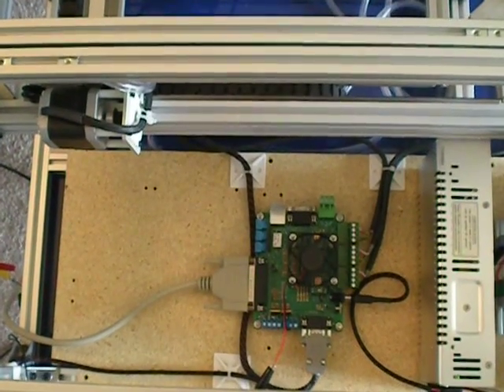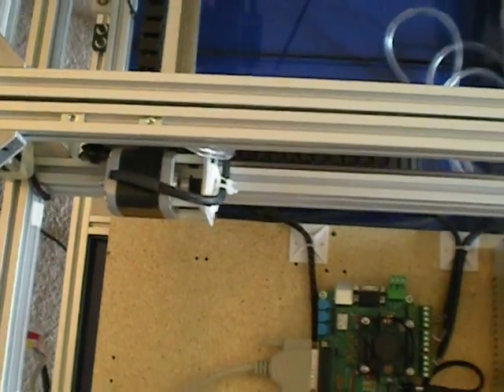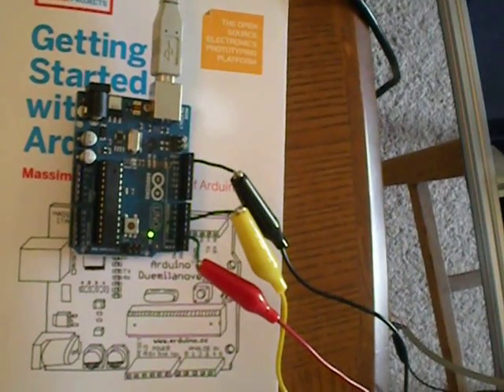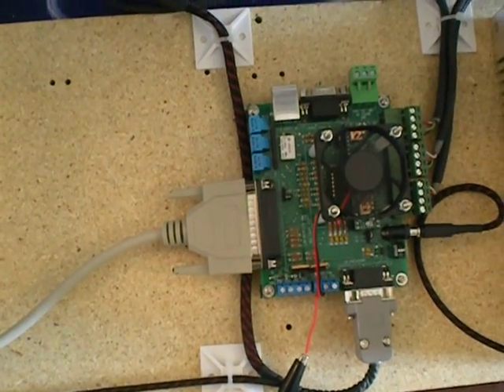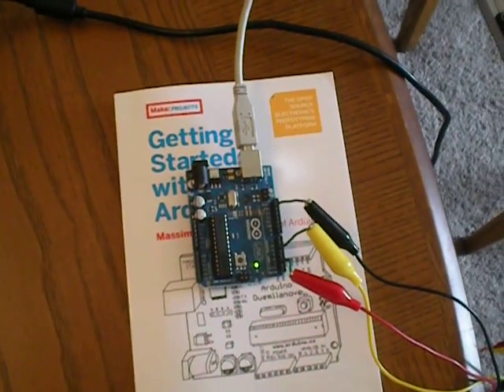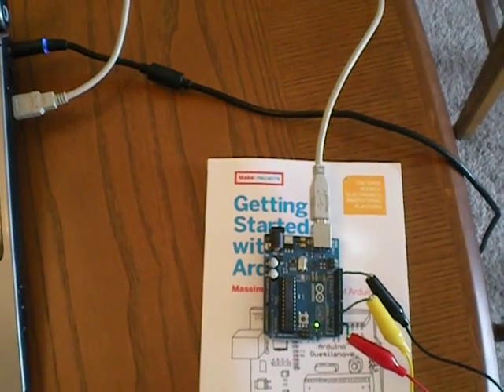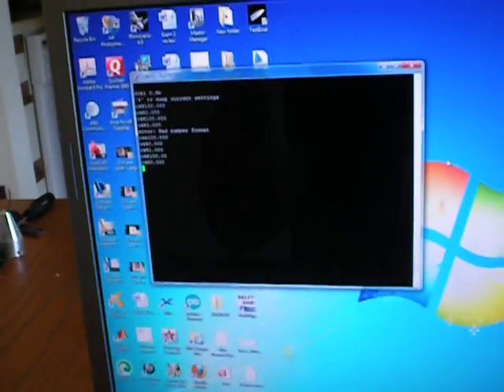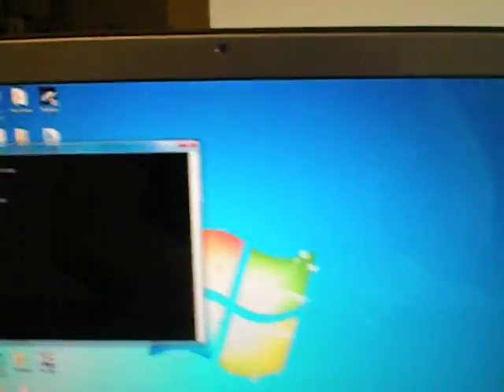Buildlog 2.X CNC Laser First motion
First motion test of a Buildlog 2.x laser system.  I built this system myself from parts I ordered from buildlog.net and other places.  I am very excited to see the machine move.  I started it three weeks ago.